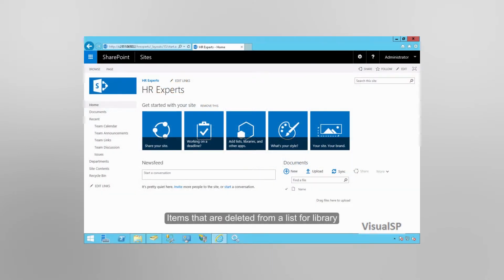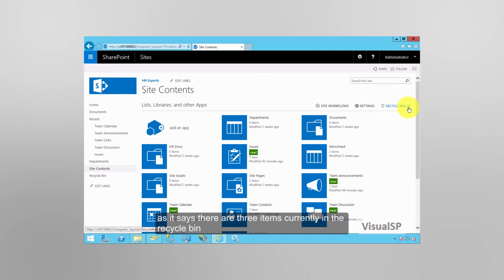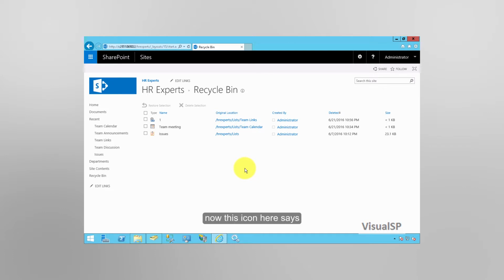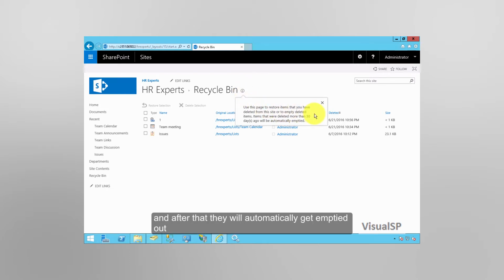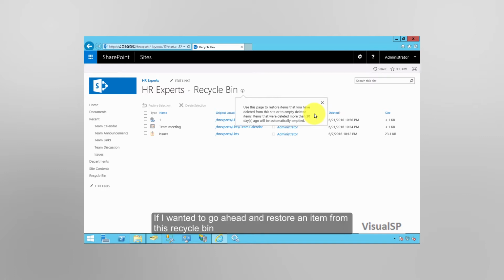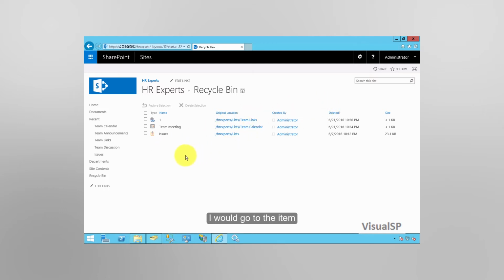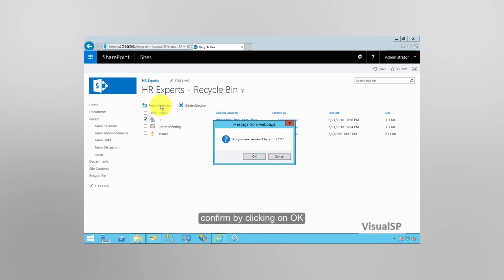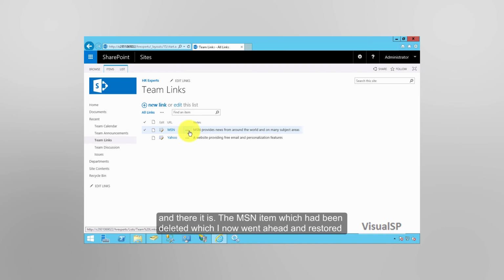How to Restore Items from the Recycle Bin in SharePoint 2016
Watch this short video to learn how to restore items from the Recycle Bin in SharePoint 2016.

Also, see other functionalities around the task of deleting and restoring items.

This video is a help item from VisualSP, the plug-and-play add-on application that provides end-users with context-sensitive instant help at the exact moment of completing a task in SharePoint and Office 365. To see how it works, see a live demo